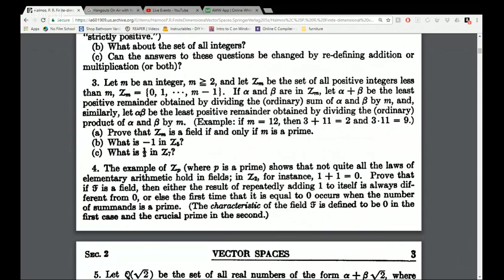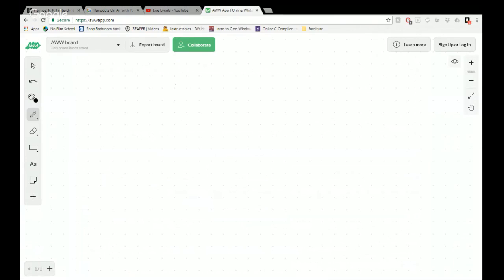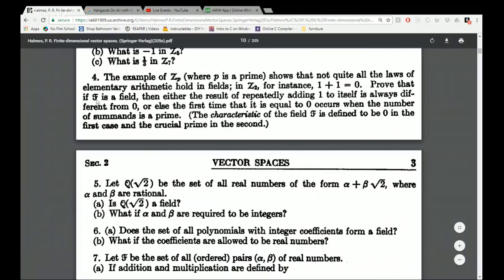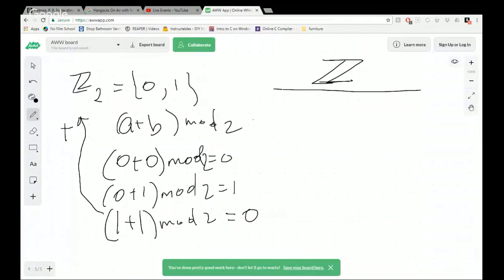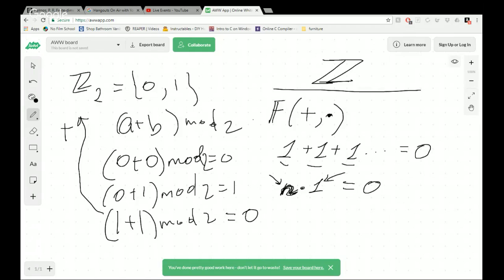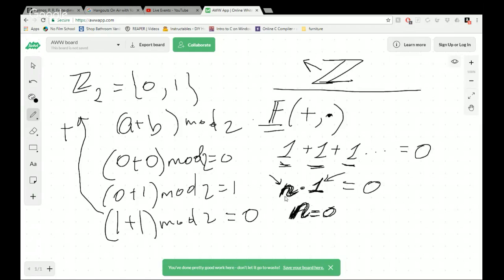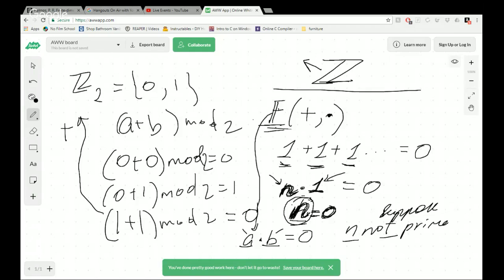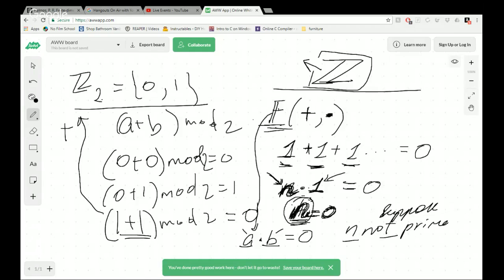Linear Algebra: Session 1.5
Linear Algebra problem from  Halmos FDVS